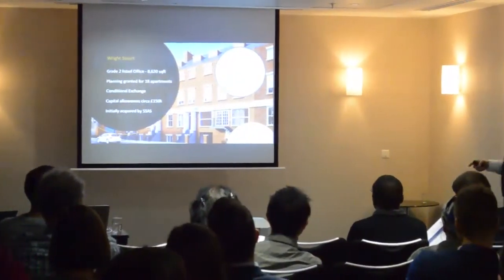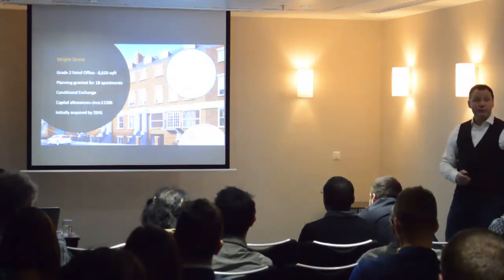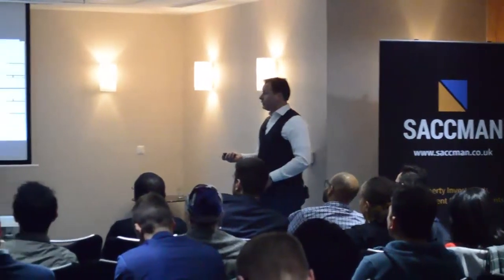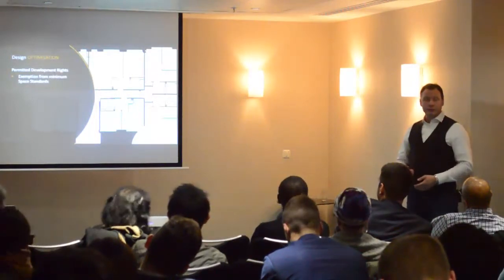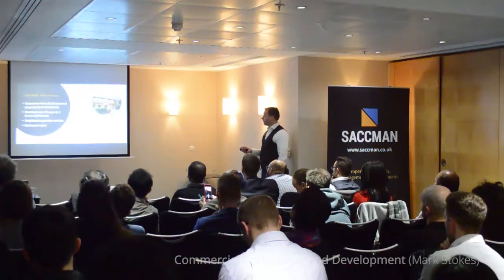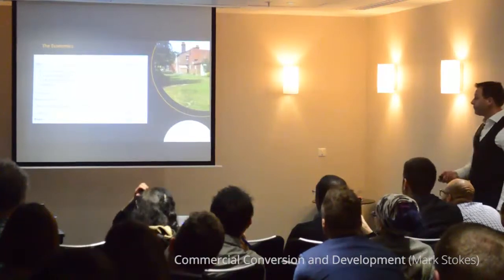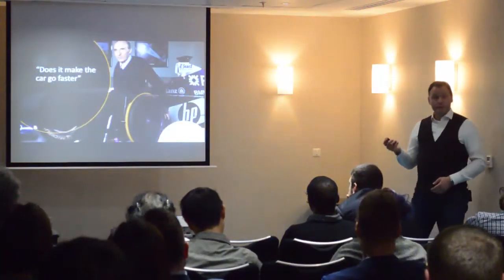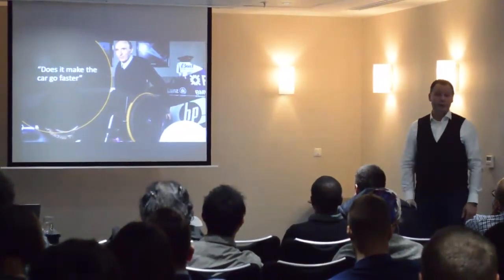Commercial Conversion & Development 3/3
Part 3.  Mark Stokes speaks at the November (Nov 13th 2017) edition of Progressive Property Network (PPN) Waterloo, on Commercial Conversion & Development